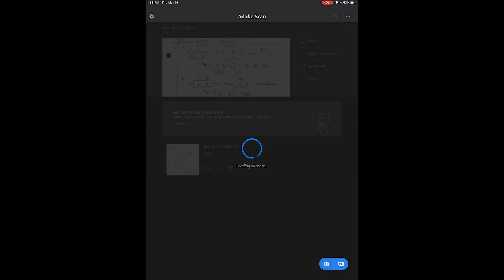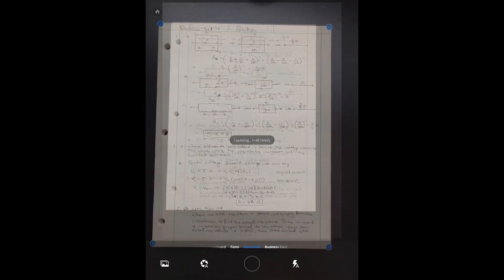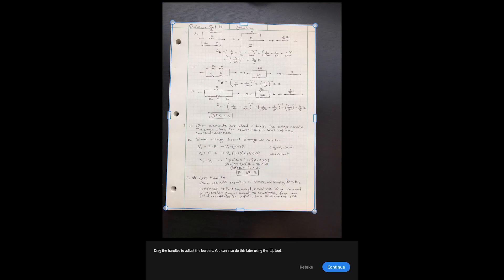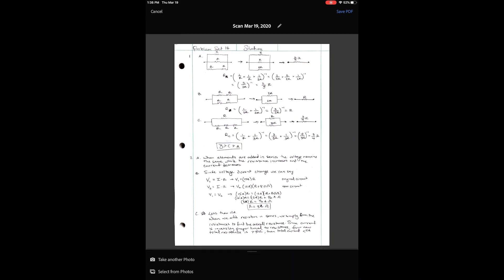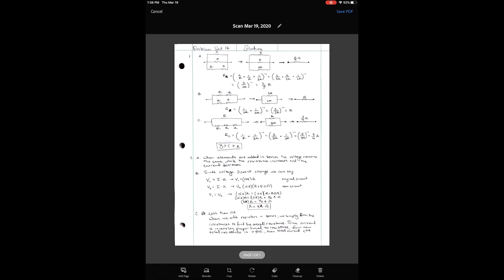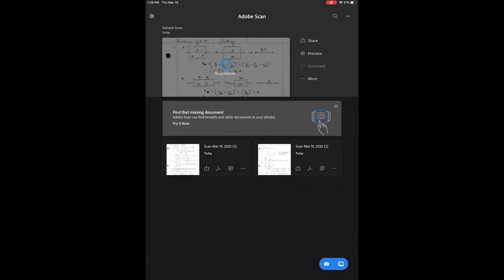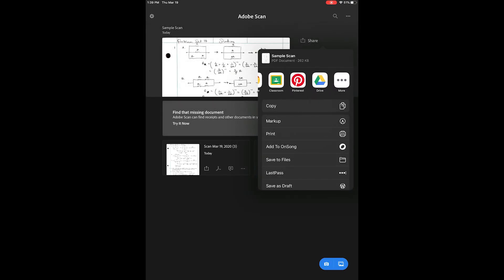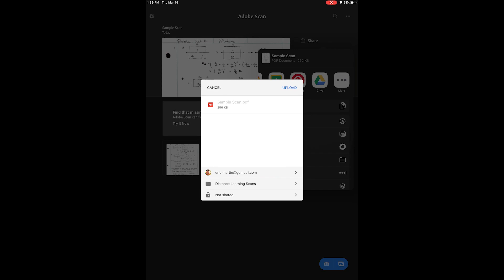How To: Adobe Scan to Google Drive Tutorial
A quick tutorial on how to use Adobe Scan to upload documents into Google Drive.